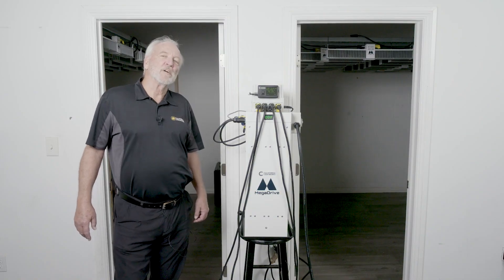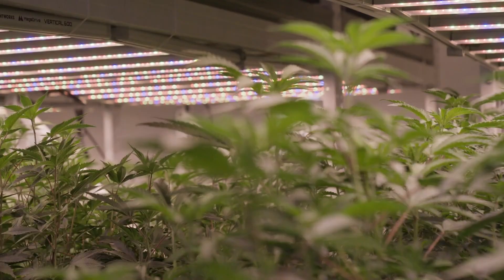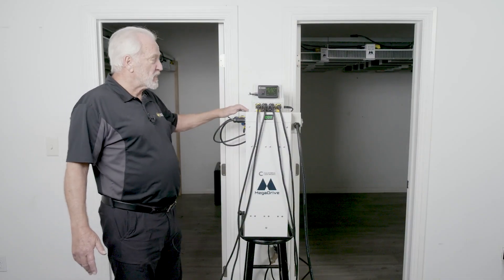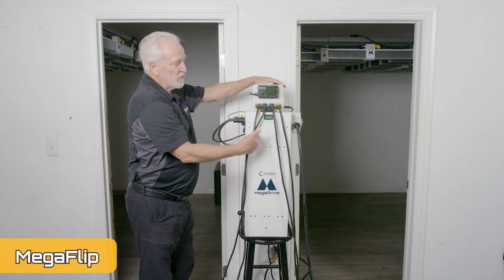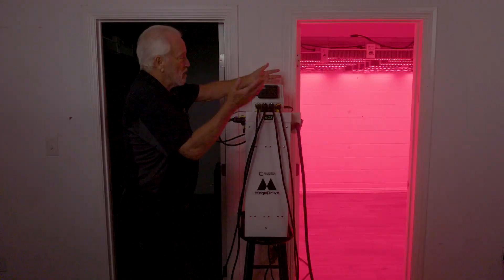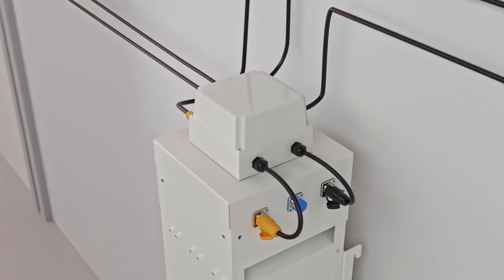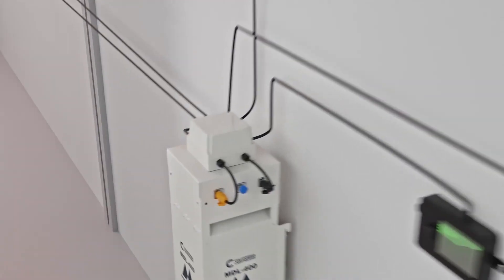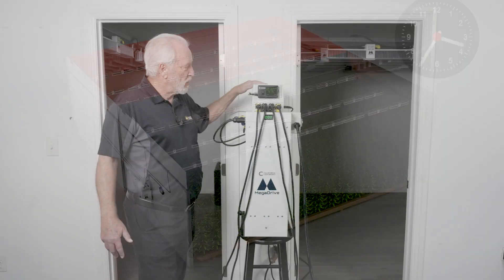Introducing MegaFlip: Double Your Flower Canopy With No Increase In Power Capacity.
Double Your Flower Canopy With No Increase In Power Capacity

The new MegaFlip from California Lightworks allows you to double your flower room space with no increase in power capacity. Using the same power, MegaFlip runs two flower rooms instead of only one – flipping every 12 hours between two rooms.

1- No additional power capacity – each power supply will run two sets of lights – alternating every 12 hours.
2- No additional power supplies are required – each power supply runs to sets of LED fixtures.
3- No additional electrical wiring required – plug-and-play system.
4- No additional controllers required – includes MegaFlip controller.
5- Run up to 54 400-watt LED fixtures on only 12.5 amps (480 volts, Three Phase).